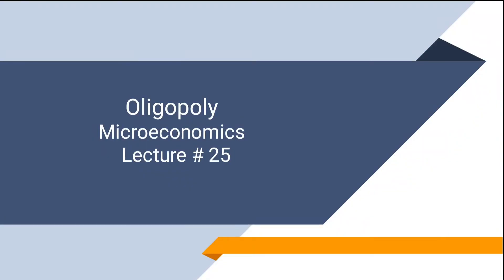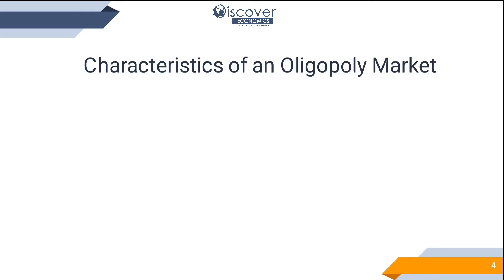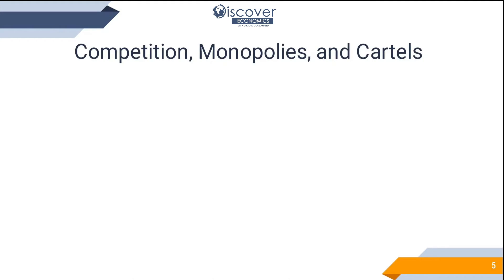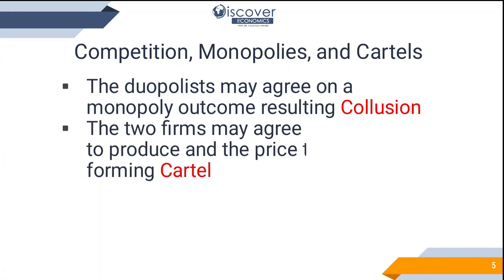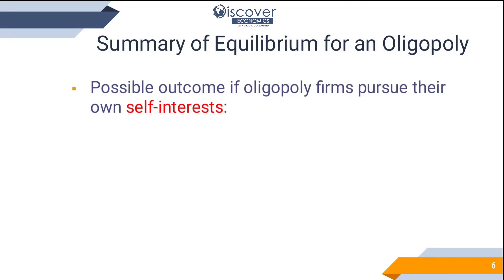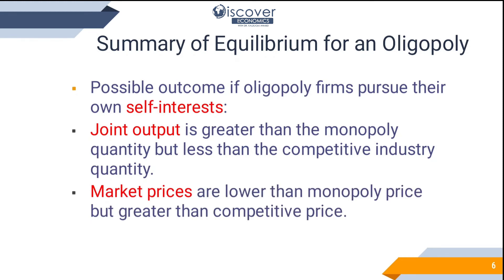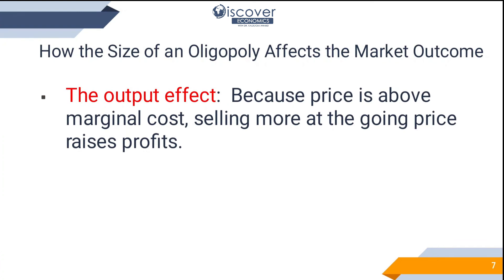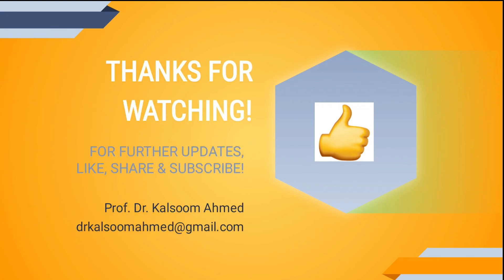Lecture 25: Oligopoly | English | MBA | BBA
The Lecture describes Firms working in Oligopoly market Structure. Under this market Structure 2-20 firms either form Collusion, Unison or Cartels. These firms Compete on sale of either Identical or differentiated products.